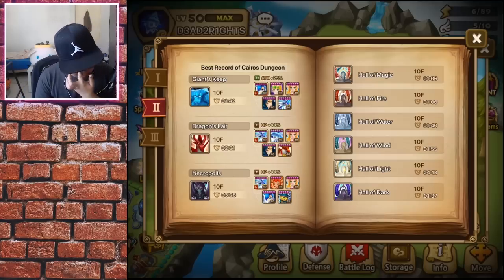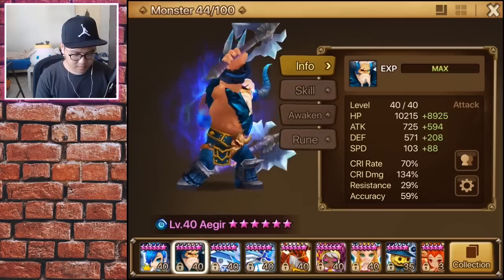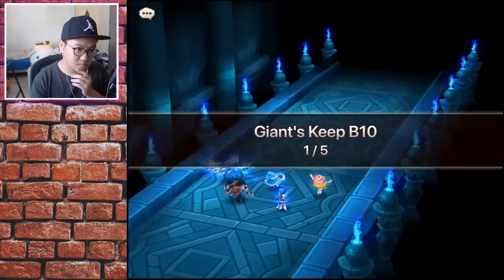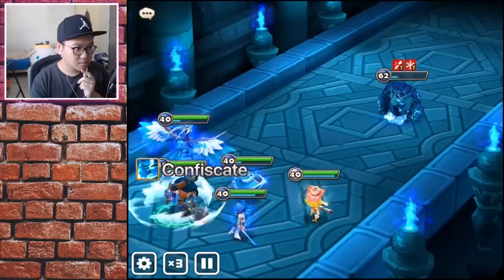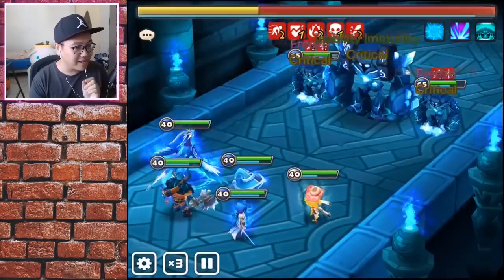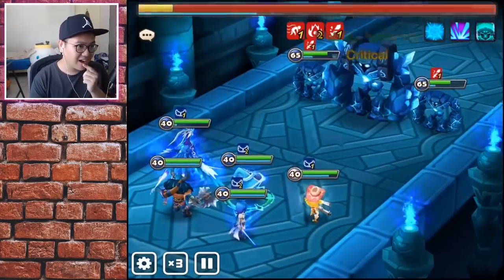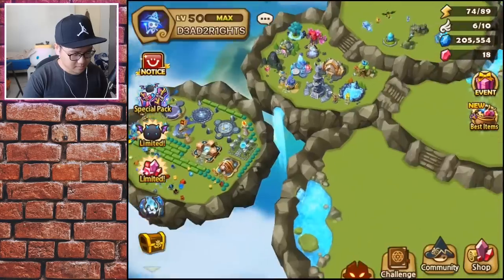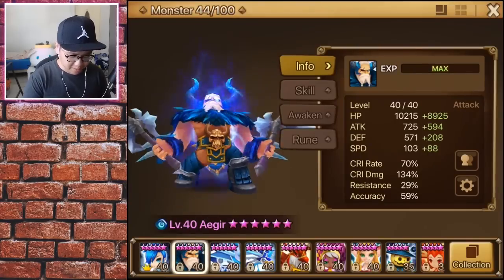57 Days Beginner Account Blew My Mind, Insanely Fast Progression! Summoners War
Interview with Steve | He started a new SW account and in less than 2 months he has achieved results so much more impressive than people playing for much longer.

This beginner account feature units like Lulu Loren Aegir and crushes dungeons easily!

Outro: TheFatRat - Elegy

If you are new to the channel, thank you so much for stopping by. My name is Sean and I have been playing Summoners War since December 2014. I started as a F2P player until the day they released Daily Pack. I love this game due to its complexity as well as RNG.

This Channel is dedicated to Summoners War for the most part but I also share some part of my life as well as other games. I enjoy doing retarded Guild War but I try hard in RTA. I also make guide once in a while for GB10, DB10, NB10, Raid R5, Rift, ToA, ...